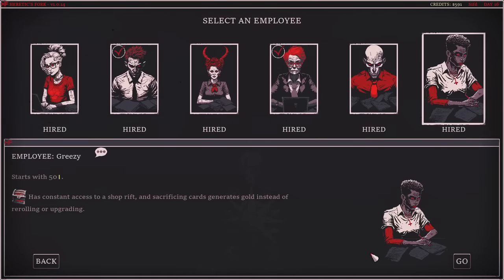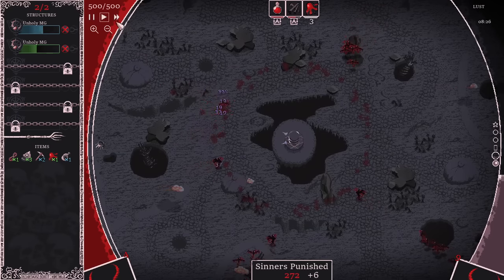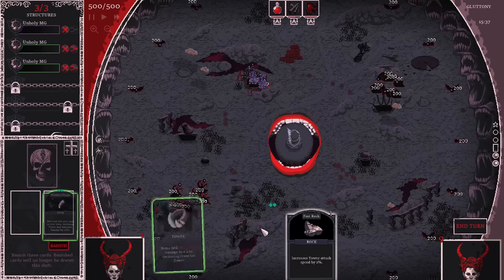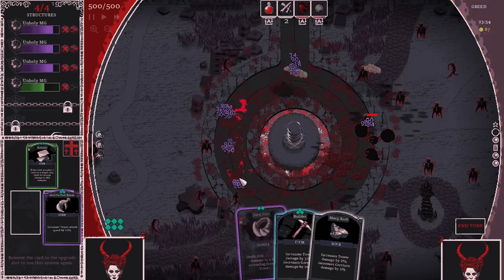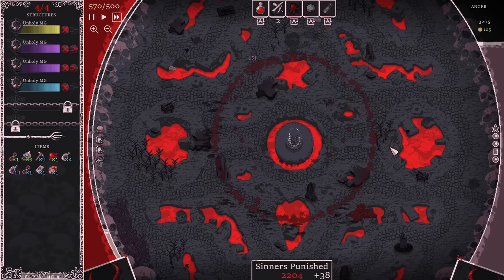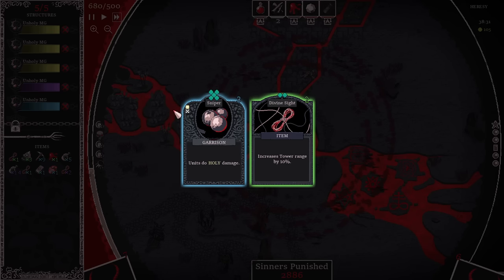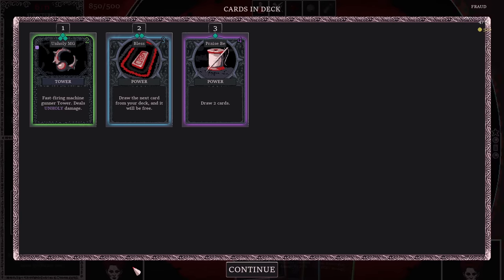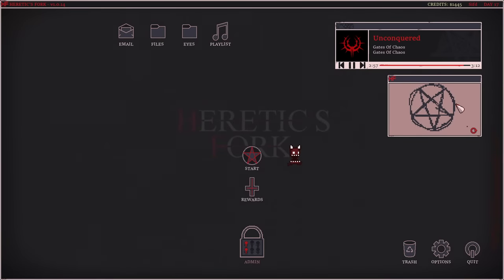Machine Gun Tower Goes BRRRRR | Heretics Fork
Dear candidate, we are pleased to invite you to take up the position of manager of Hell. You will punish sinners by using our deck-building computer system to construct hellish towers capable of keeping the endless hordes of the underworld in check. Best of luck!

Toppest of the toppest Patreons:
abrazite
Xieroeh
Beaniiman
Nicol Bolas
cparks1000000
Butler
Whyte
Ultimate_Despair
Raincloud Bunny
Lucas
Zathien
Ash